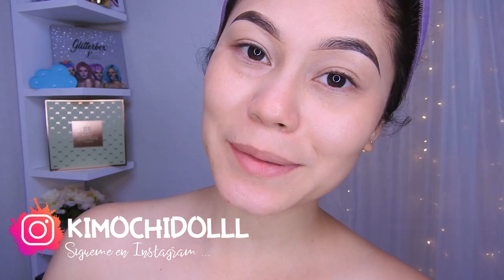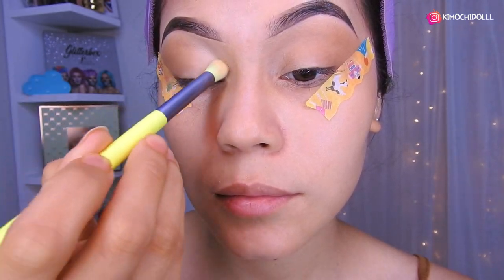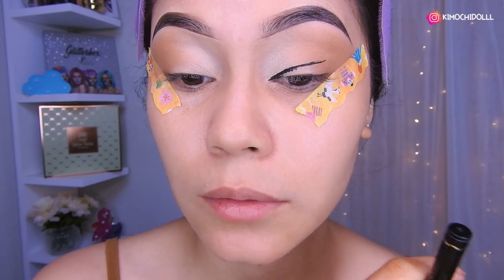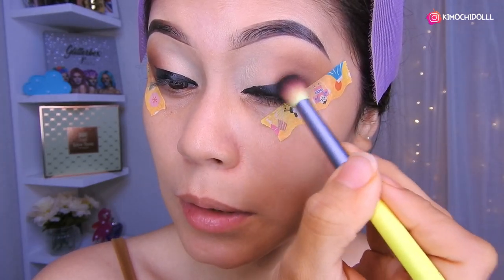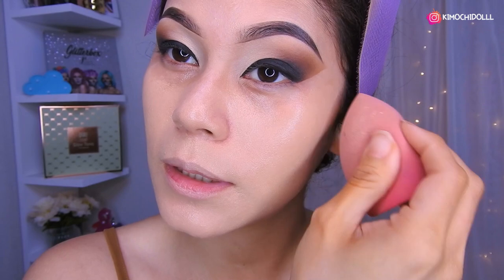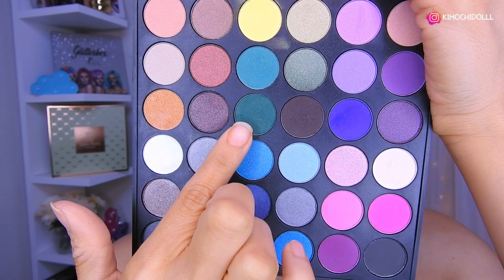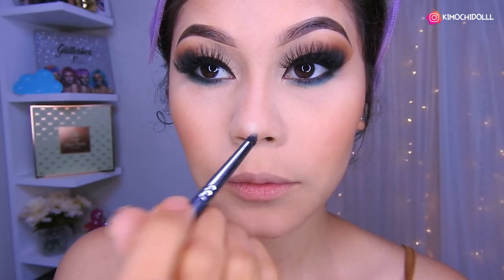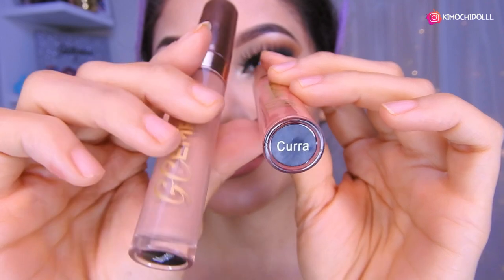DELINEADO INFINITO MAQUILLAJE BRASILEÑO COASTAL SCENTS 2020 parpdo caido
🌸bienvenida

       🌻TIENDAS FAVORITAS

Musica Usada  👉